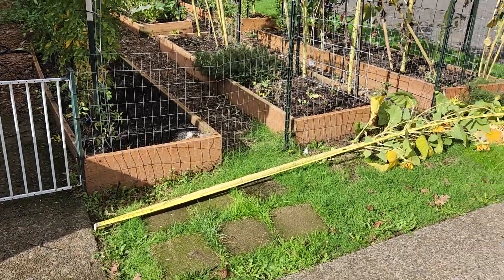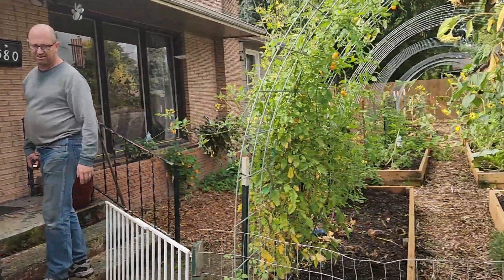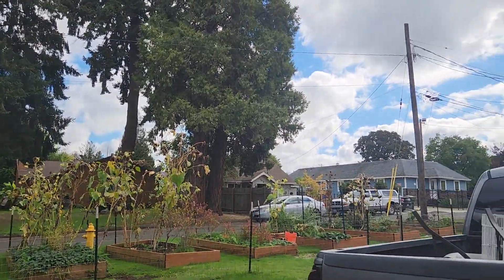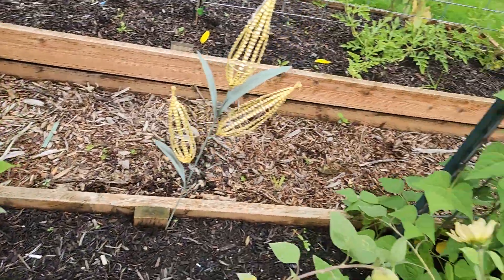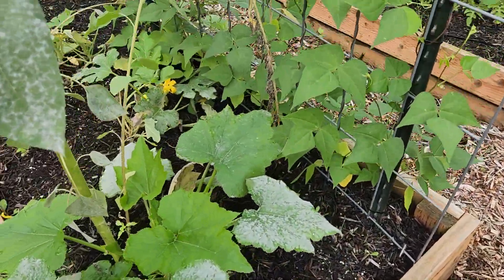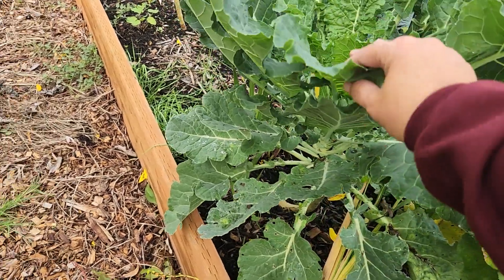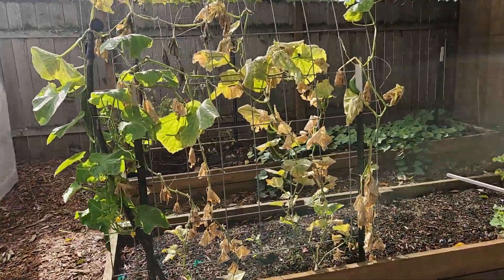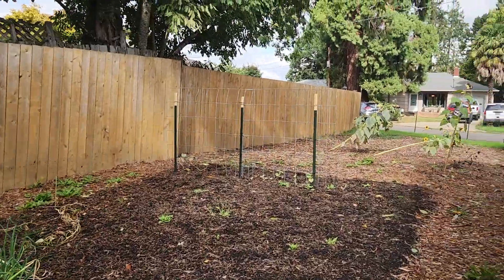largest sunflower this year 2 ft shorter then last year's. October 2023 tour as well.